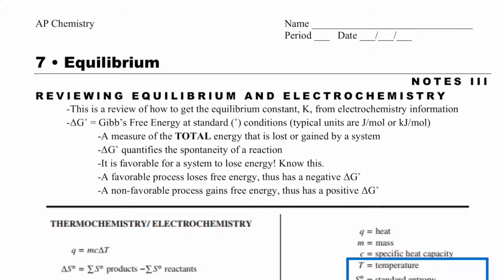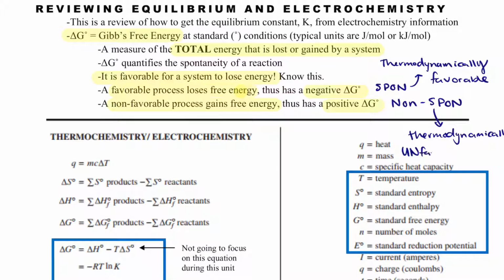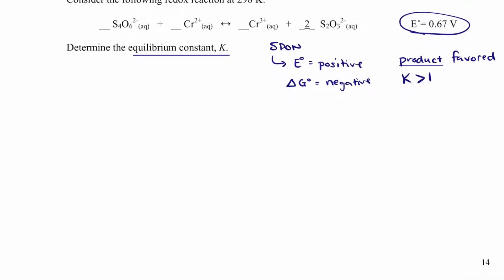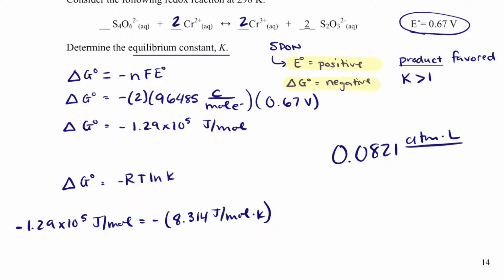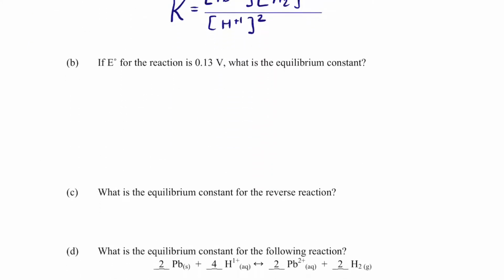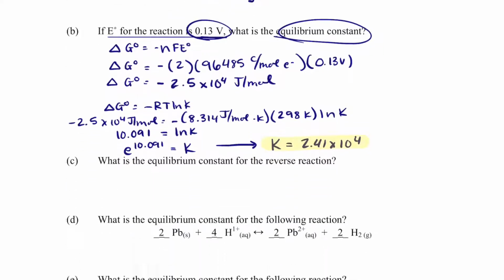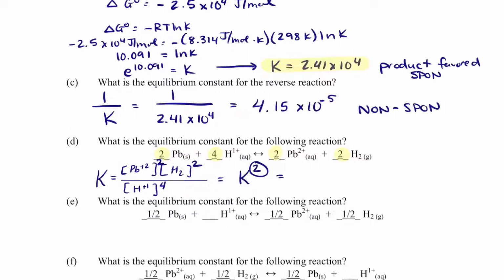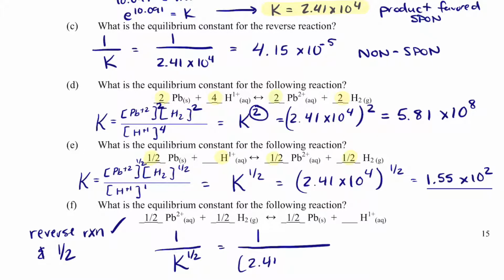AP Chemistry Notes 7.3- Equilibrium and Electrochemistry Review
This video reviews how to calculate for K using voltage and delta G. This video also covers how K changes when you double a reaction, flip a reaction, and have a reaction.  A calculator is needed.